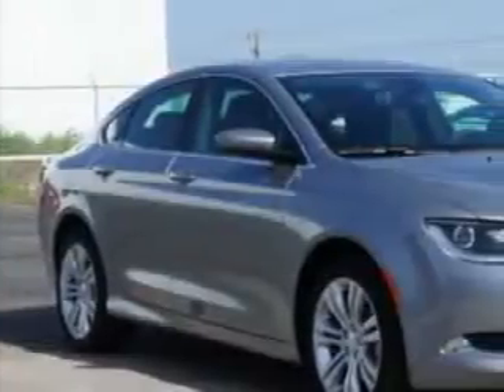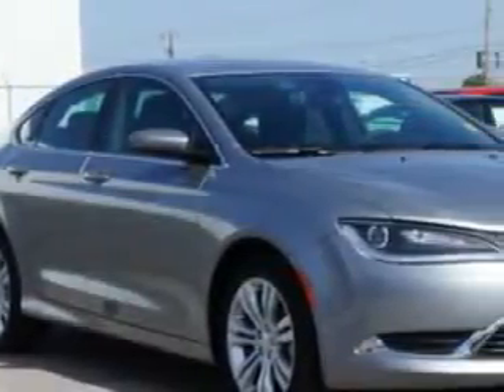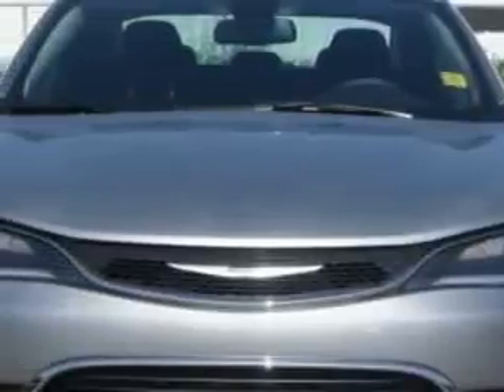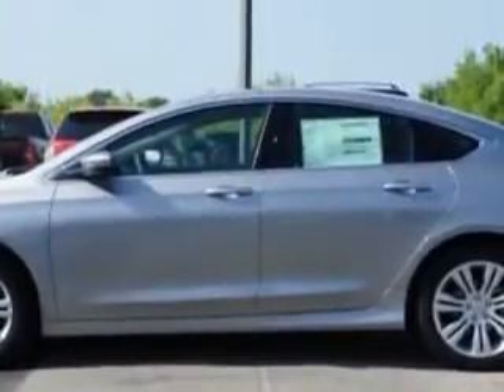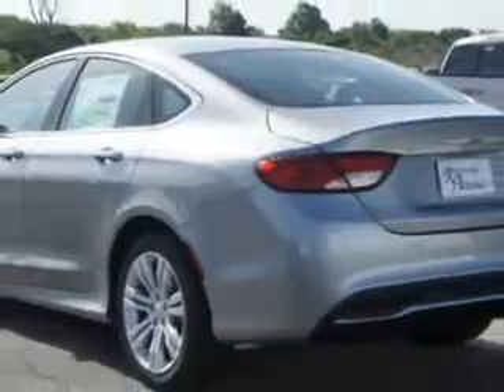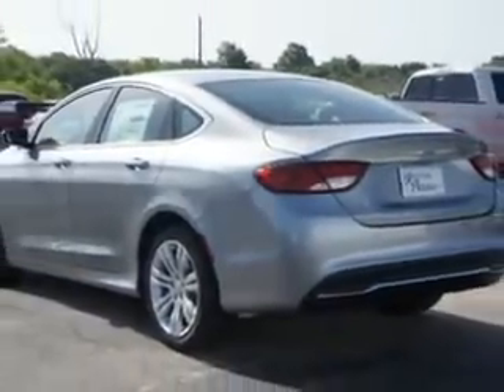2015 Chrysler 200 Riverside Autoplex of Muskogee Muskogee, OK 74401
Chrysler You will love this Billet Silver Metallic Clear Coat Chrysler 200 4 Dr Sedan, equipped with a 4 Cylinder engine and an automatic transmission. Enjoy an exceptional 36 miles to the gallon on this great car with features like Sirius Xm Satellite Radio, Halogen Headlights, Auxiliary Audio Input - Ipod/Iphone Integration, Push-Button Start Keyless Ignition, Ambient Lighting, Electronic Stability Control, Anti-Theft Alarm System With Engine Immobilizer, Remote Anti-Theft Alarm System, Electronic Brakeforce Distribution, Speed Sensitive Central Locking Power Door Locks, Emergency Braking Assist, Premium Cloth Upholstery, Electric Power Steering, and much more. Enjoy the drive and have peace of mind in this Chrysler 200. See us at Riverside Autoplex of Muskogee today!
MILES:     13
VIN:1C3CCCAB9FN529257

1711 West Shawnee
Muskogee, Oklahoma 74401